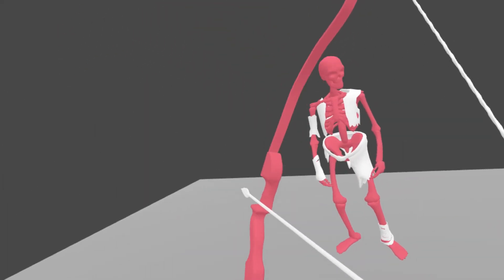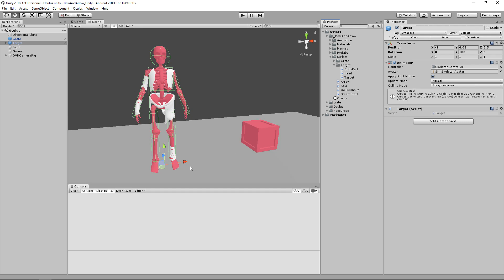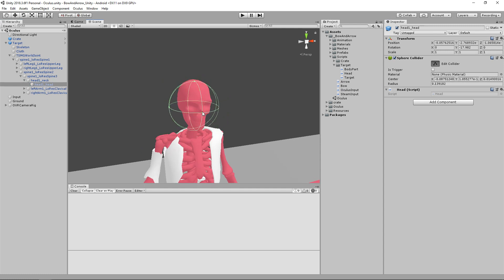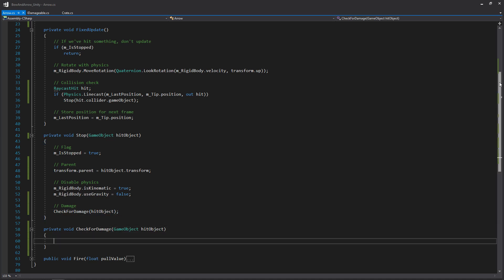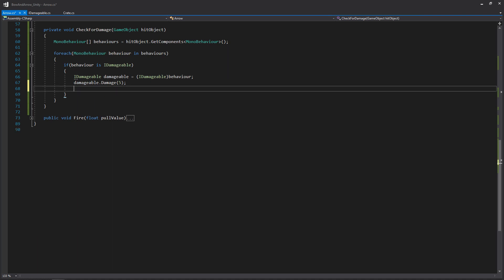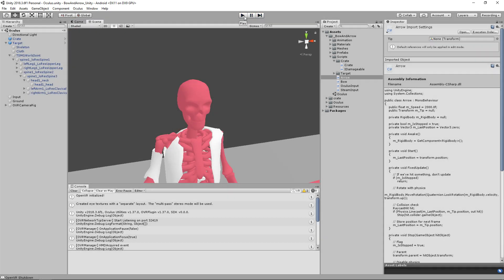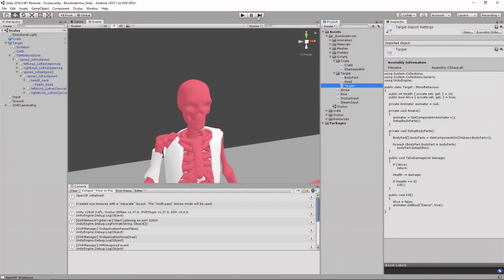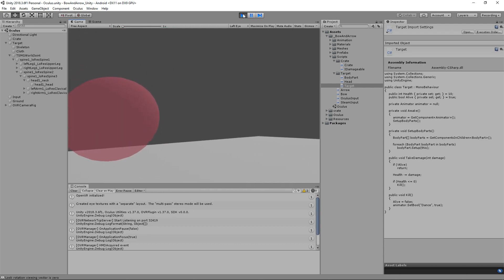[04][Oculus Quest][SteamVR] Basic Bow and Arrow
We're going to make and shoot some targets!